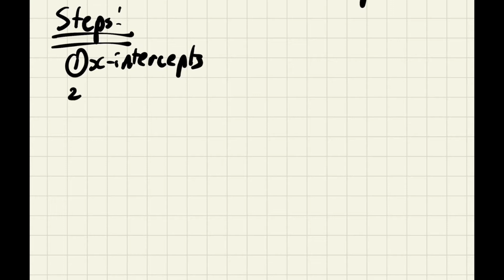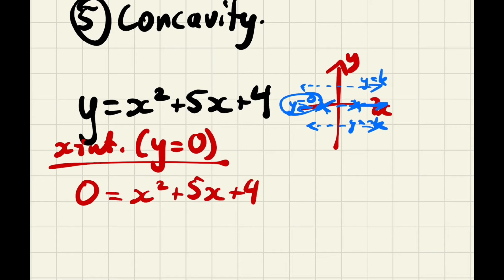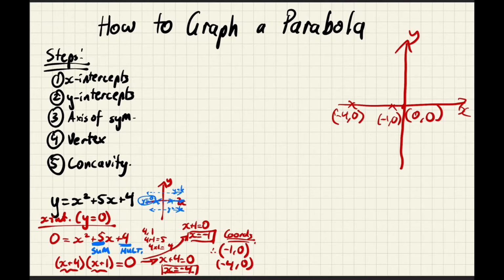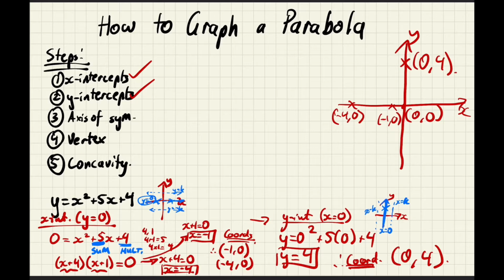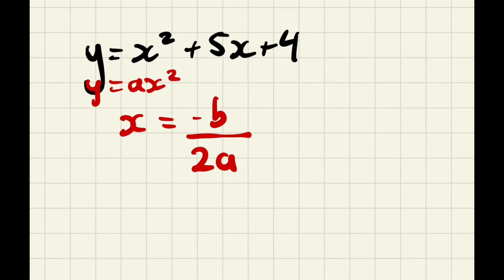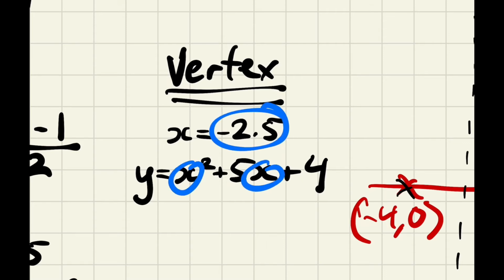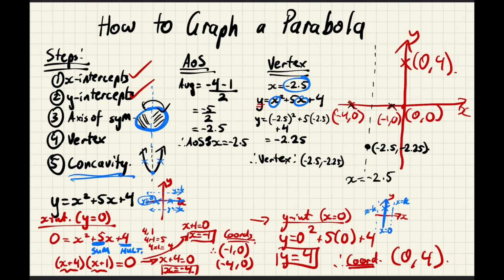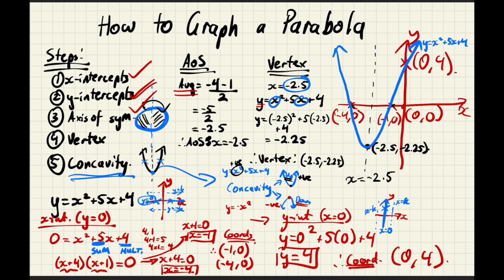How to Sketch a Parabola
In this video, we explain how to sketch a parabola in 5 simple steps. Here's the method we'll follow:
✅Find the x-intercepts
✅Find the y-intercepts
✅Find the axis of symmetry
✅Find the vertex
✅Determine whether the parabola is concave up or concave down